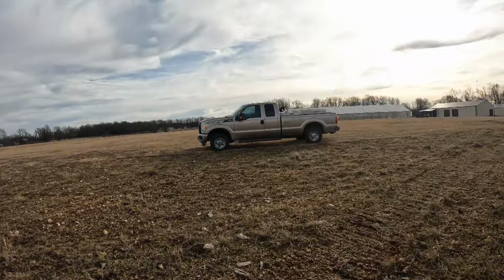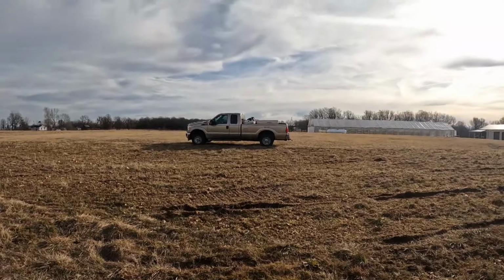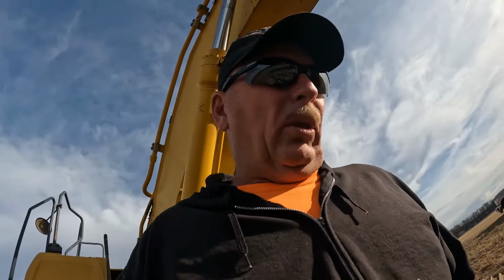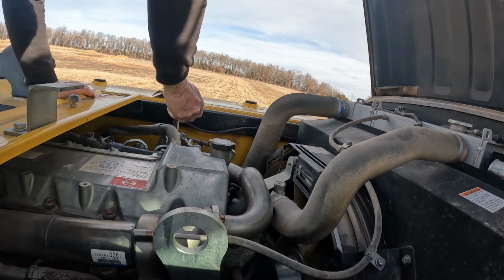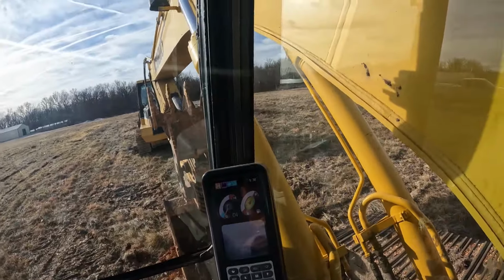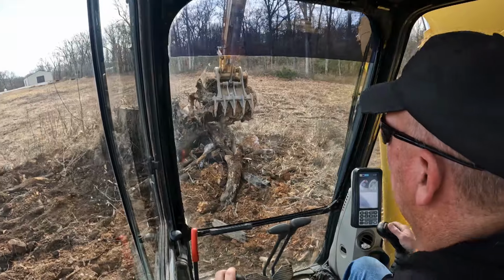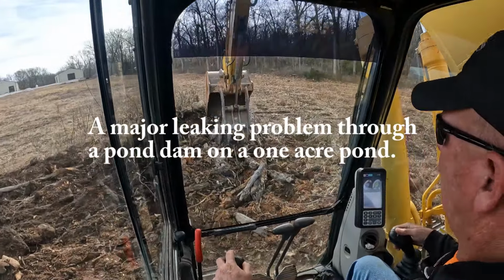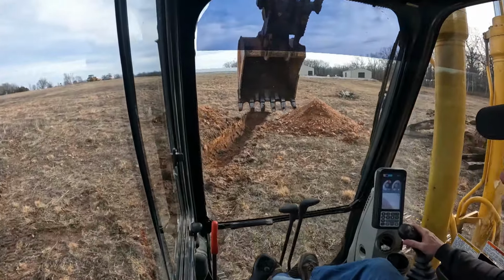20 Acres Of Brush Piles All Burnt And Buried!!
Finally finished the first phase of this job that I started a year and a half ago.  It was one thing after another that kept me from finishing it.  But, it's done now.  The second phase is to build these greenhouse pads.  My plan is to start on them as soon as the ground dries up enough.  Havent had the opportunity to do much filming so I appreciate you hanging around!